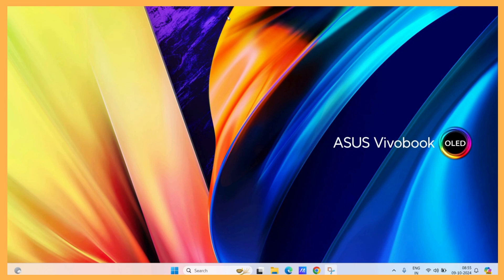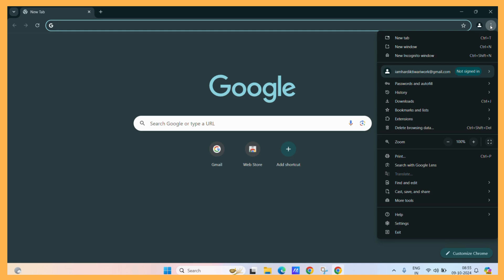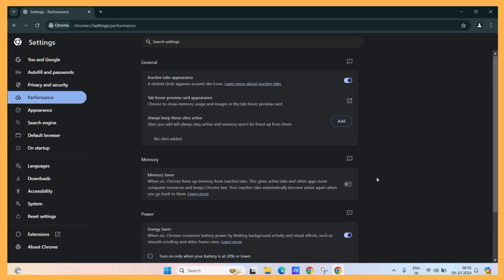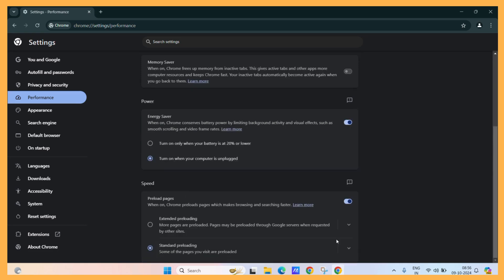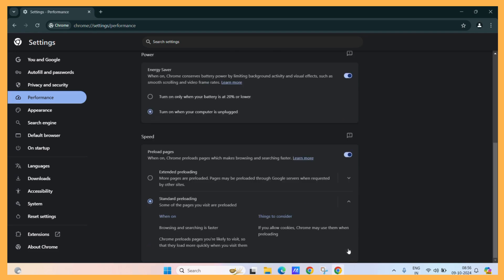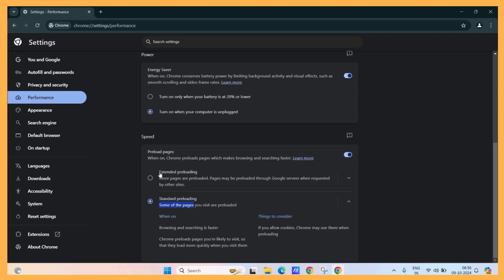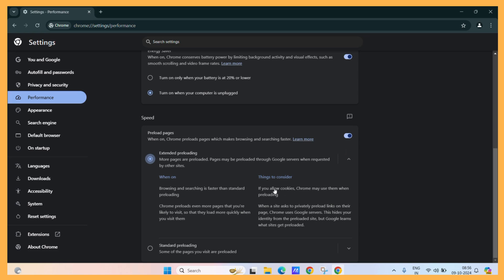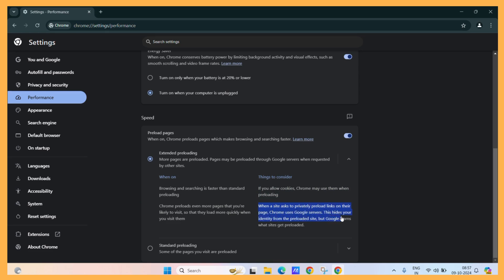How to Turn On Preload Pages in Google Chrome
In this tutorial, we’ll show you **how to turn on Preload Pages in Google Chrome** to help websites load faster, enhancing your browsing experience. When Preload Pages is enabled, Chrome will predict which pages you might visit next and load them in the background. This can make frequently visited or linked pages open almost instantly, saving you time and creating a smoother browsing experience.

### Why Enable Preload Pages in Chrome?

- **Faster Browsing**: Pages load faster as Chrome pre-fetches resources and content in advance.
- **Smooth Experience**: Reduces waiting time, especially on slow internet connections.
- **Smart Predictions**: Chrome’s algorithms try to predict your next moves based on links on the current page or your browsing history.

### Step-by-Step Guide to Turn On Preload Pages in Google Chrome:

1. **Open Chrome Settings**:
   - Launch **Google Chrome** and click on the **three vertical dots** (menu icon) in the top-right corner of the browser.
   - Select **Settings** from the dropdown menu to open the Chrome Settings page.

2. **Go to Privacy and Security**:
   - On the left sidebar, click on **Privacy and Security**.
   - This section allows you to control privacy-related features, including data handling, security, and preloading options.

3. **Find and Enable Preload Pages**:
   - In the Privacy and Security section, locate **Cookies and other site data** and click on it.
   - Scroll down until you see the option labeled **Preload pages for faster browsing and searching**.
   - Toggle the switch to enable **Preload Pages**. This allows Chrome to load certain pages in advance based on predictions of your next click.

4. **Customize Preload Settings (Optional)**:
   - Some versions of Chrome let you specify **standard preloading** or limit it to certain sites based on past browsing.
   - You can find these options in **Privacy and Security** - **Preload Pages**, where you can adjust according to your privacy preferences.

### How to Turn Off Preload Pages in Google Chrome:

If you decide you don’t want Preload Pages enabled, simply repeat the steps above and switch off **Preload pages for faster browsing and searching**.

### Benefits and Considerations:

- **Better Performance**: Preloading can make pages load significantly faster, particularly if you visit the same websites frequently.
- **Data Usage**: Keep in mind that this feature may use more data if you’re on a limited data plan, as Chrome might load additional pages you don’t end up visiting.
- **Privacy**: Preloaded pages might set cookies even if you don’t click on them, so disable preloading if privacy is a concern.

### Troubleshooting and FAQ:

- **Preload Not Working**: Make sure you’re using the latest version of Chrome. Also, some privacy extensions may disable preloading.
- **Limited Data Plans**: If you’re on a data-restricted plan, monitor data usage, as preloading might increase it.

By following these steps, you can quickly enable or disable Preload Pages in Google Chrome to enjoy a faster browsing experience.